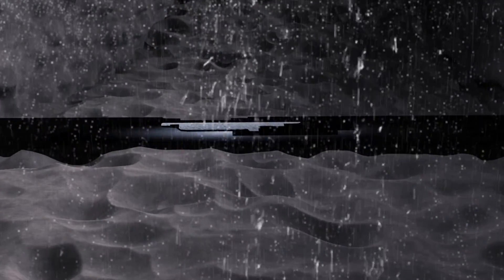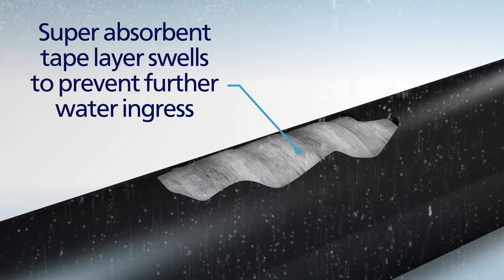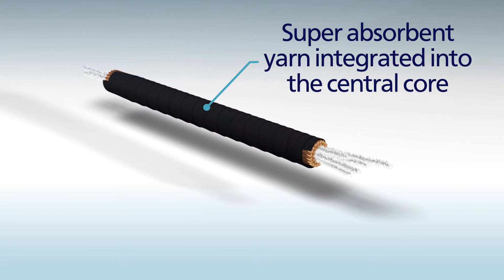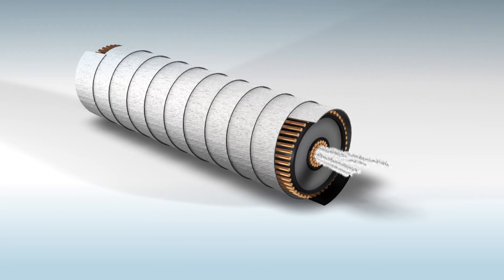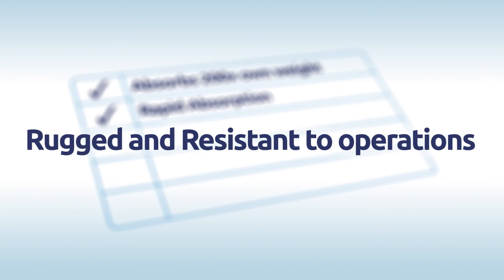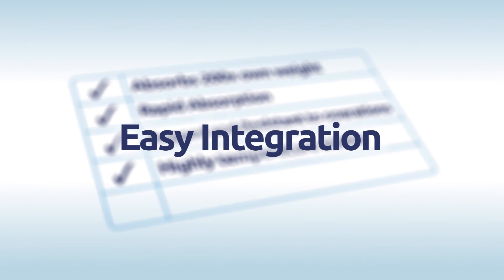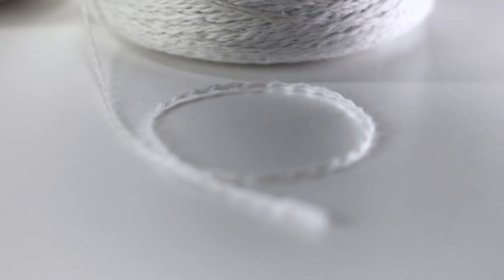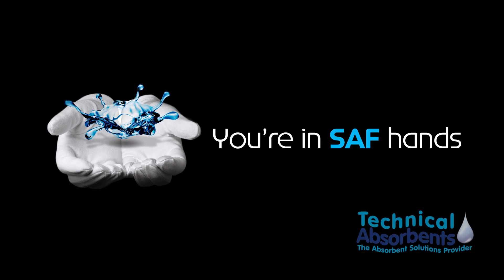Superabsorbents – Superabsorbent SAF™ tapes/yarns for clean and cost effective cable water blocking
Water-blocking swellable superabsorbent SAF™ yarns and tapes for fibre optic and electric cables to stop water ingress. Using a SAF™ spun yarn can help protect power and telecommunication cables by rapidly absorbing incoming water at the point of damage. Upon contact with water, the yarns swell and form an impermeable barrier. 52mm and 80mm SAF™ fibres can be spun with other staple fibres to produce these high performance yarns. The denier, decitex, absorption rate and ultimate swell height can meet required specifications by altering the SAF™ grade and fibre blend.